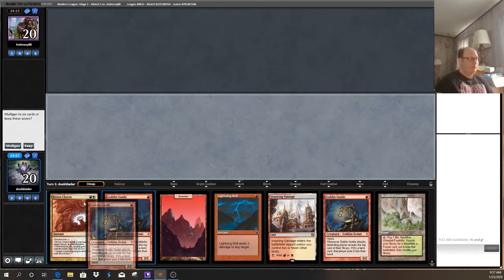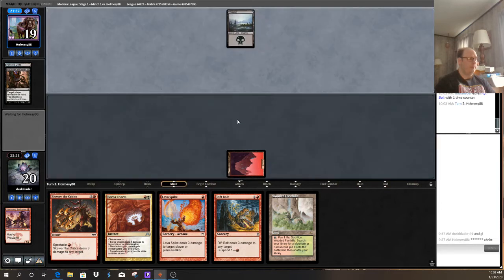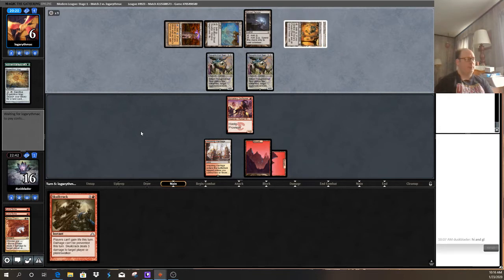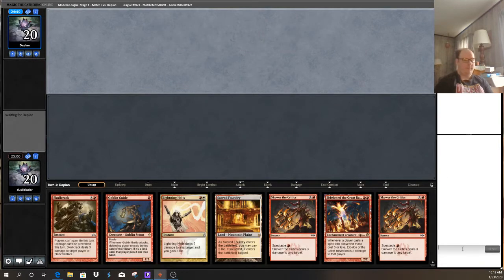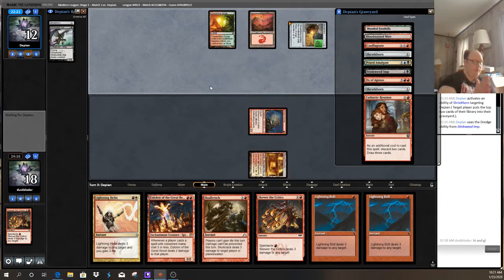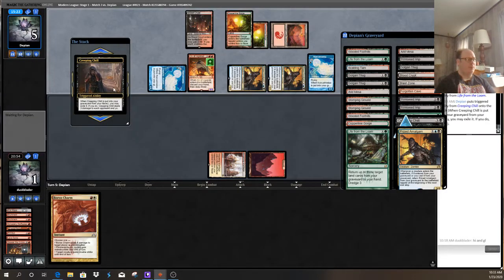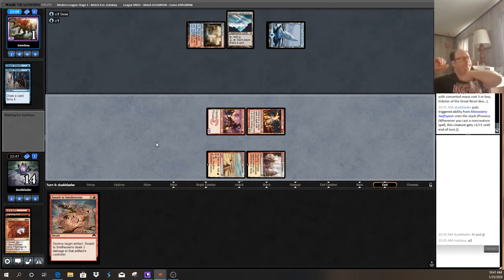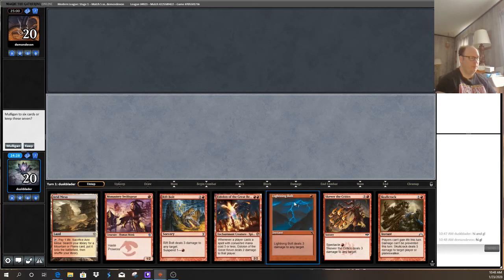Modern: Boros Burn 1/23/20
Back to testing how well Boros burn is doing in Modern

4 Color DS: 3:13
Eldrazi Tron: 12:13
Dredge: 21:33
UR Turns: 36:53
Grixis Ox Vine: 47:35